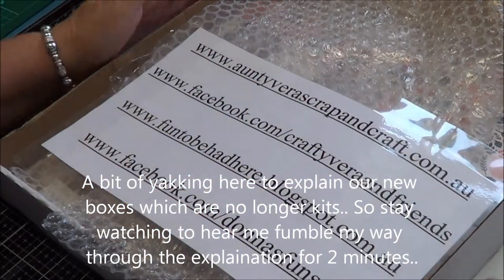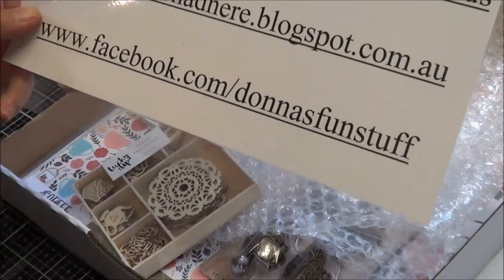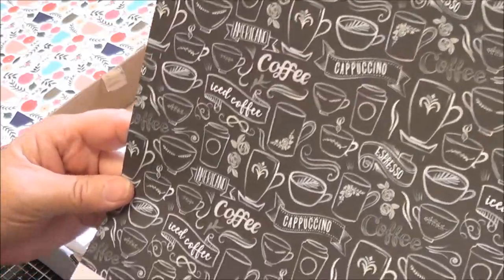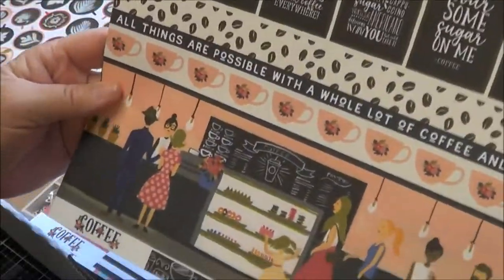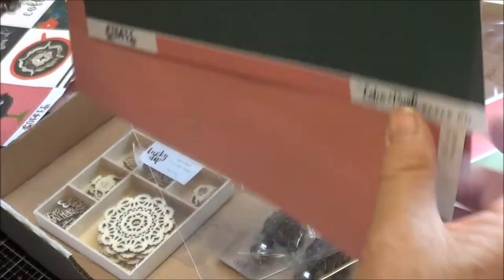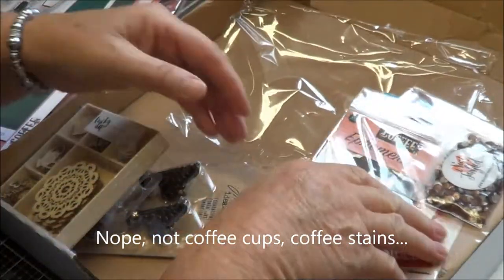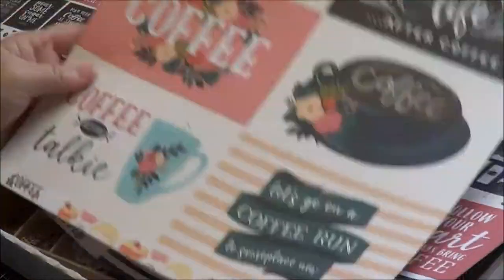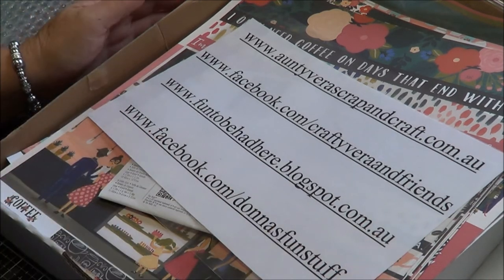AVSC January 2019 It's a Brand New Day..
Happy New Year for 2019.. Exciting News for Aunty Vera Scrap and Craft.. No more kits this year, instead we have the 'Evil Enabling Box' ..  The Creative Team receive 'Core products' and we select a few other items from Aunty Vera Store to add to our 'Evil Enabling Box'. Each item is a separate purchase, so you can buy all the products or just one or two.. I love the idea..
And the GREAT news is, if you buy any product  the Creative Team uses you will get a fantastic discount.. Yah!!

Happy Crafting everyone x